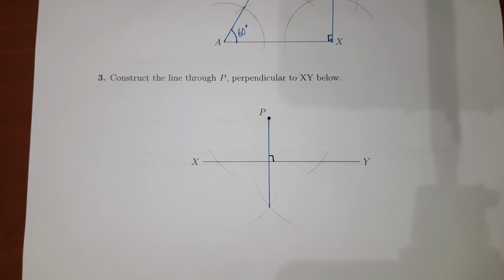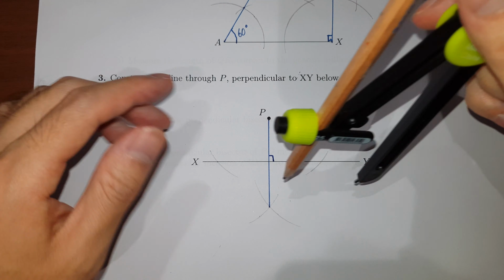MaE Std Session 5 Constructions (Part 2)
UNSW Global